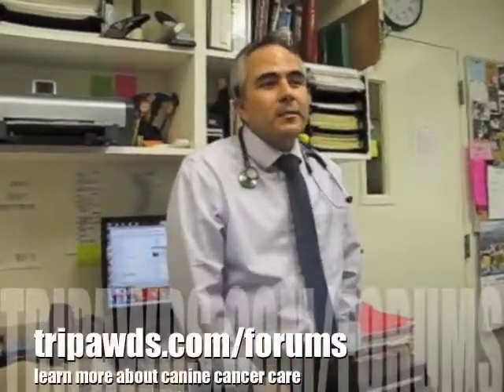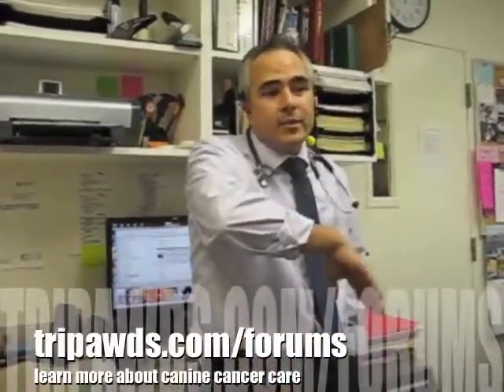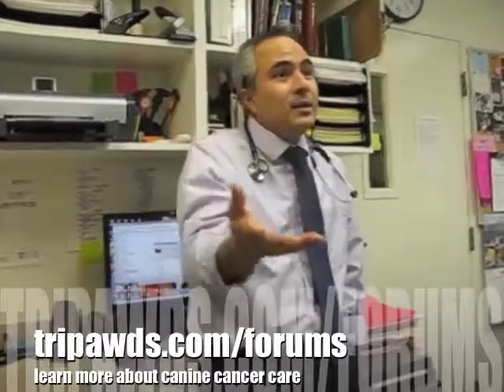Chemotherapy for Cancer in Dogs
Veterinary oncologist Dr. Johnny Chretin from VCA West Los Angeles discusses chemotherapy treatments for cancer in dogs, comparing the benefits and side effects of Doxorubicin and Cisplatin. Learn more about canine cancer and amputation recovery for dogs